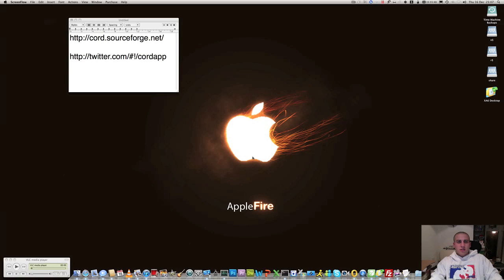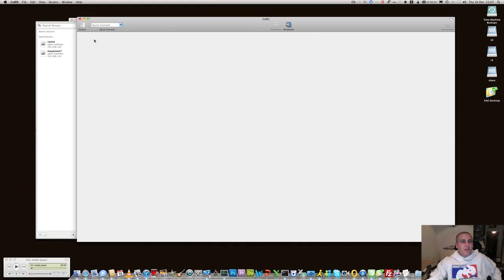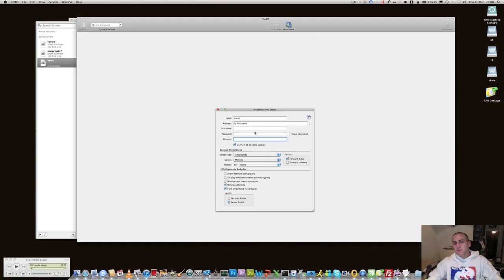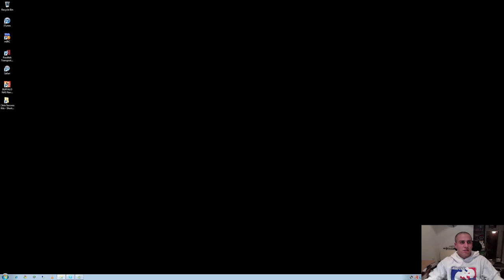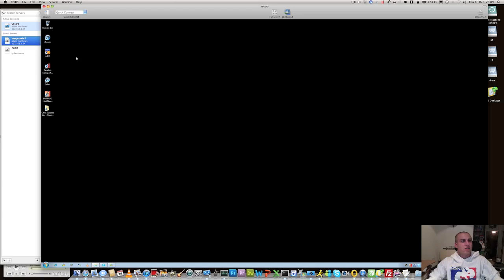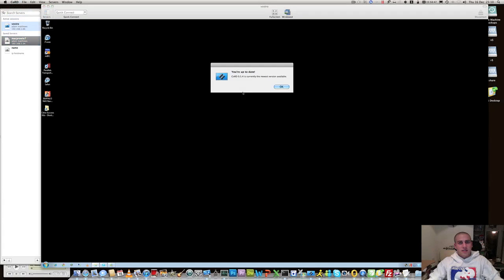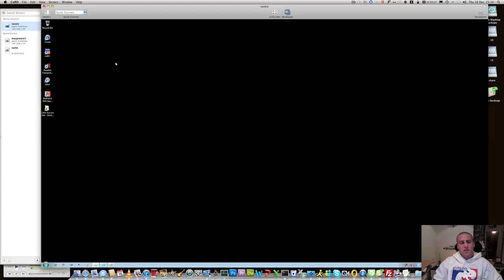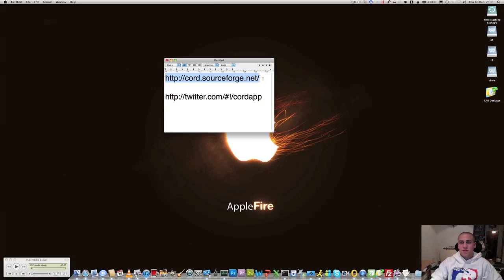CoRD RDP client for mac OS X. (Microsoft replacement and improvement!)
I have been using CoRD for some time now and i couldn't find any videos about it so i thought id quickly make one to show whats its capabilities are and a quick intro on how it works and performs. Its free and very very useful and well performing and reliable.